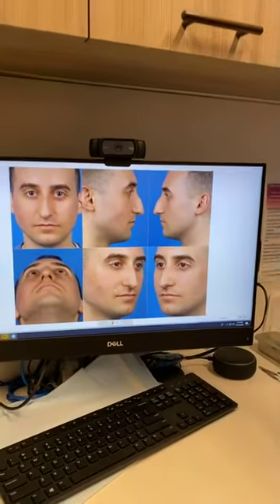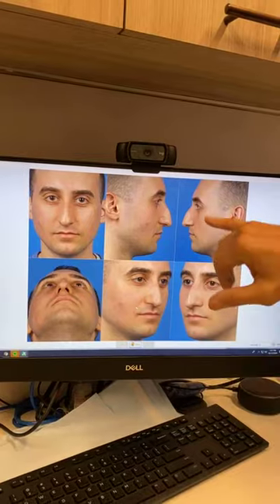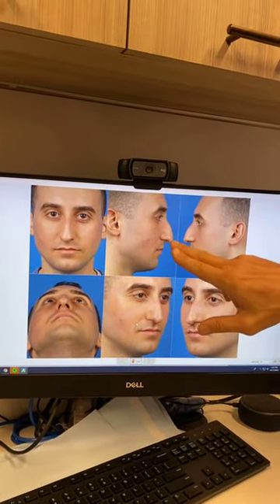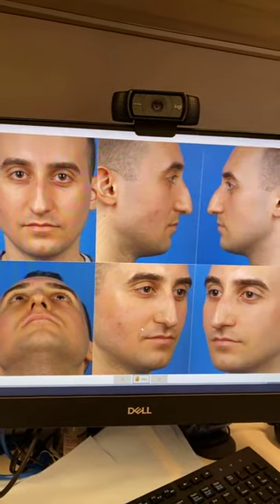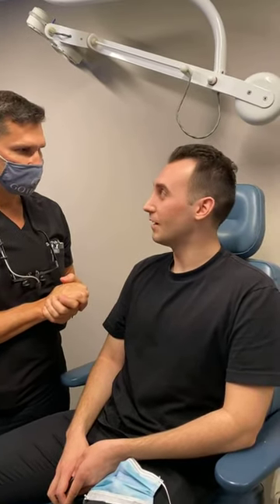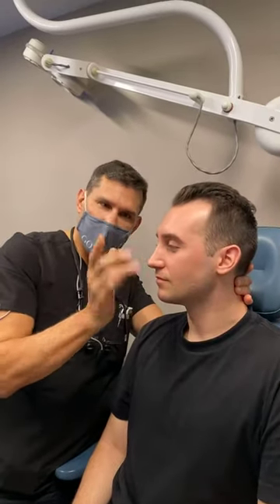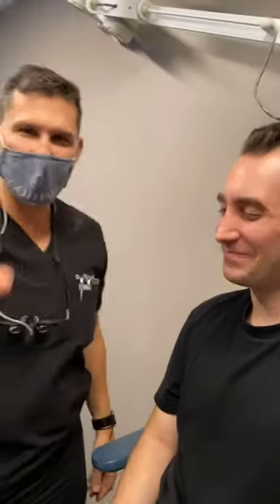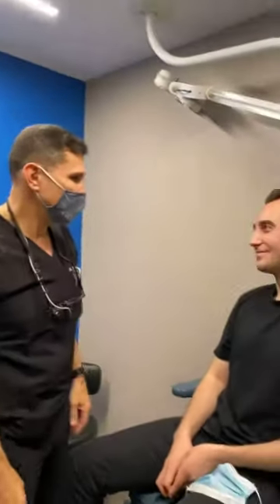Incredible Rhinoplasty Results 3 Months Post-Op With Dr. Philip Miller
In this video, facial plastic surgeon Dr. Philip Miller interviews his rhinoplasty patient 3 months after his surgery in New York City. This male patient requested the bridge of his nose be straightened, as well as the tip be rotated slightly. As one of the country's leading experts in rhinoplasty, Dr. Miller was able to provide his patient with the best possible results.

Dr. Philip Miller is double board-certified in facial plastic and reconstructive surgery as well as otolaryngology/head and neck surgery. Combining his expertise and skill with an artistic eye, Dr. Miller achieves impeccable results for his patients that are life-changing.